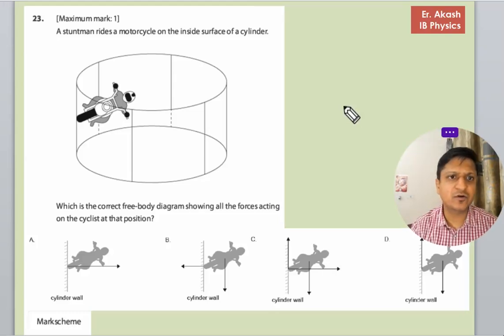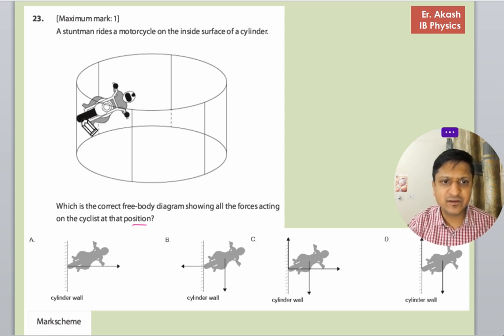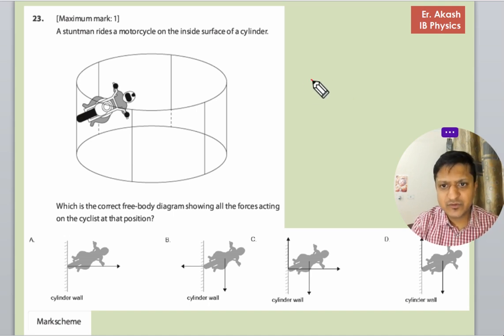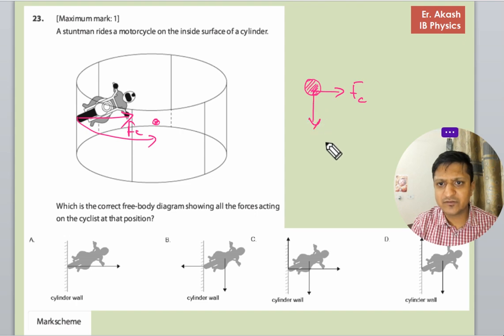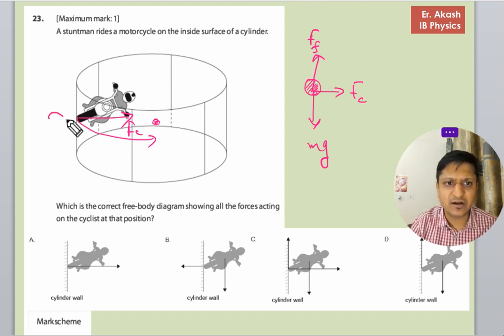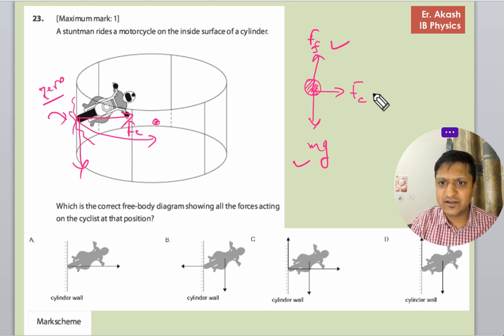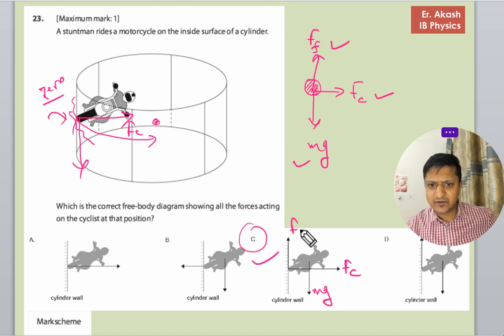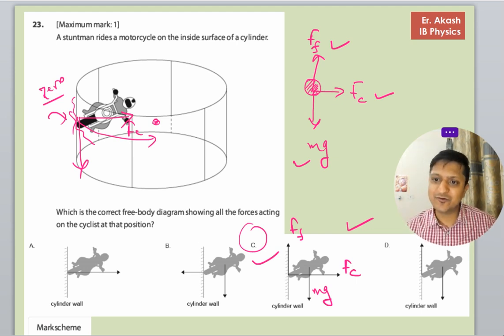A stuntman rides a motorcycle on the inside surface of a cylinder. Which is the correct free-body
A stuntman rides a motorcycle on the inside surface of a cylinder.
Which is the correct free-body diagram showing all the forces acting
on the cyclist at that position?